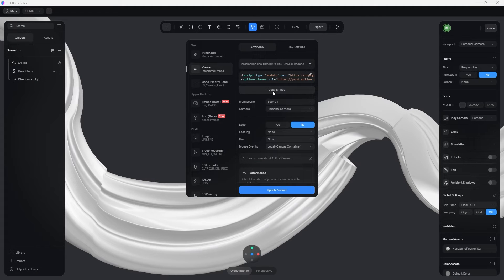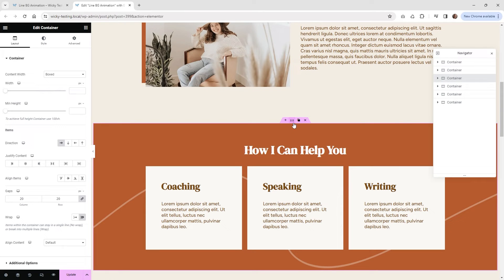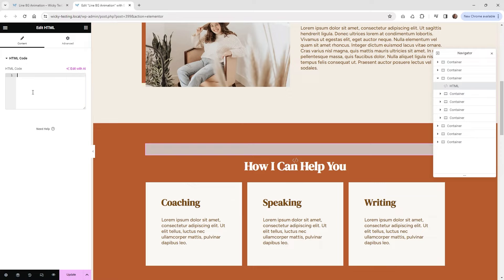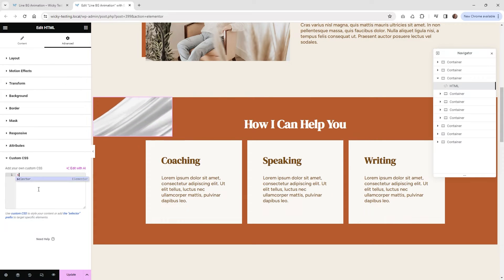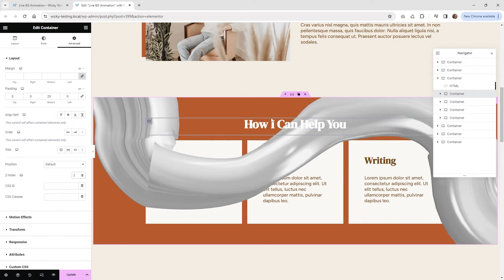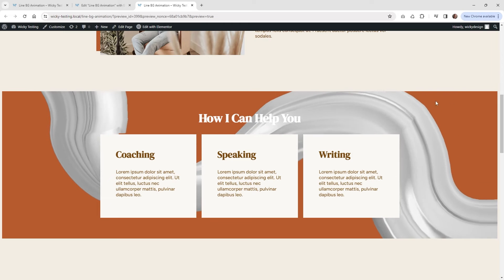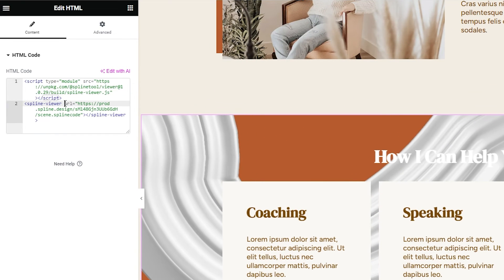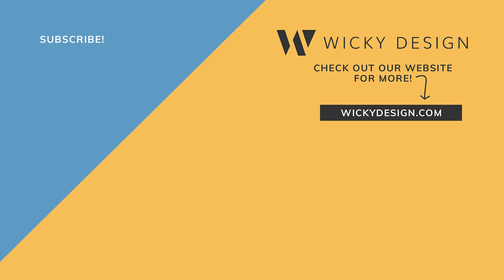How to Embed Spline Into Elementor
In this Elementor tutorial I will show you how to add a full width Spline animation to your website.

Custom CSS Code:
selector {width:100%;height:100%}

Disable Spline Lazy Load Code:
loading="eager"

Timestamps:
0:00 Introduction
0:32 Add Spline Embed Code
1:47 Fill Container with Spline Animation
4:26 Disable Spline Lazy Load